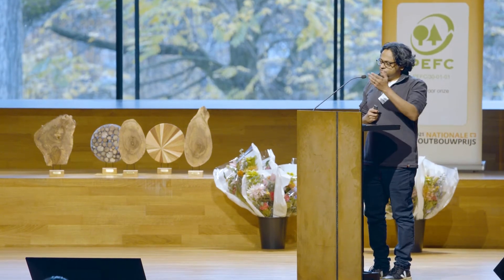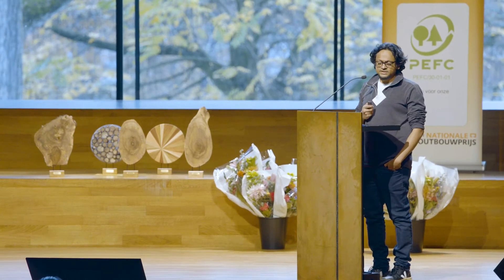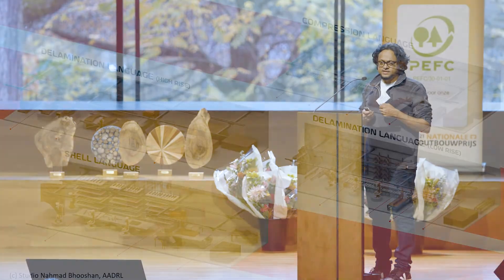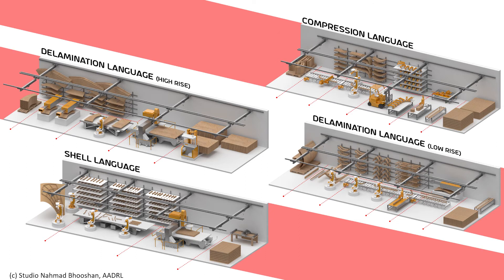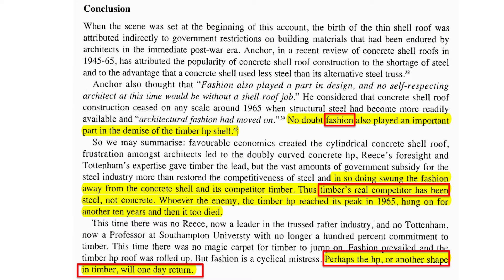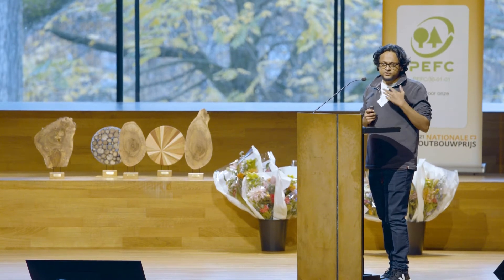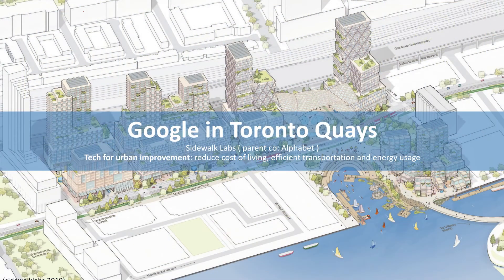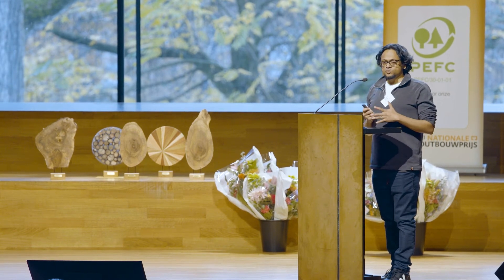Digital timber: houtbouw ontwerpen en realiseren met digitale technieken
Lezing van Shajay Bhoosan, partner bij Zaha Hadid Architects in Londen tijden de Houtdag, november 2021. Bhoosan leidt het innovatiecentrum van dit wereldberoemde kantoor. Hij legt uit hoe digitale mogelijkheden het ontwerpen en produceren van (houten) gebouwen mogelijk maakt, wat hij laat zien in een concreet project in uitvoering in Honduras.